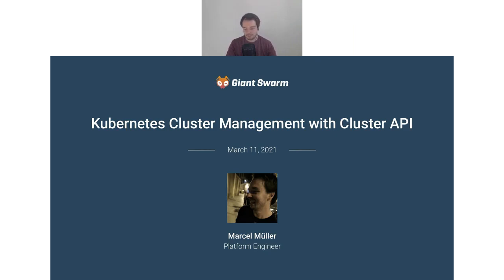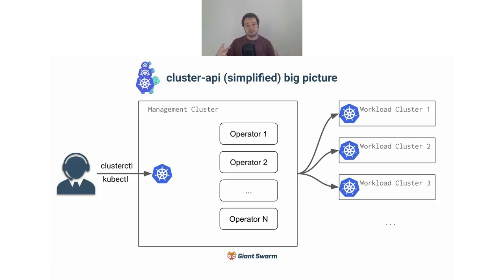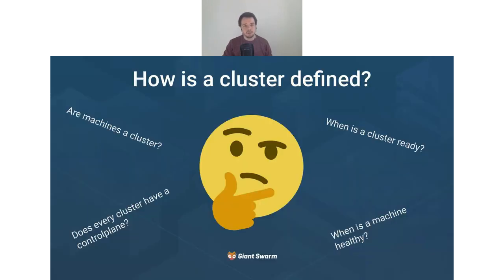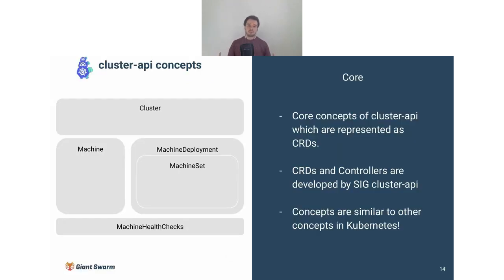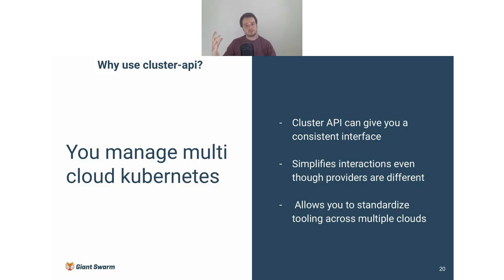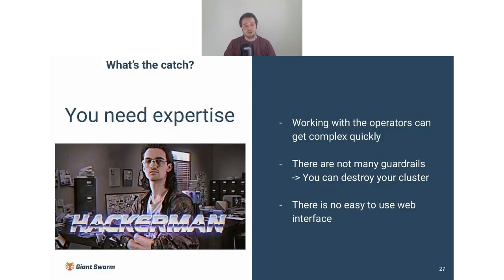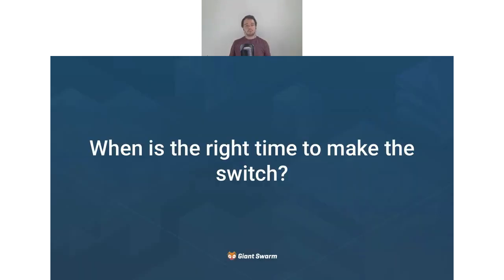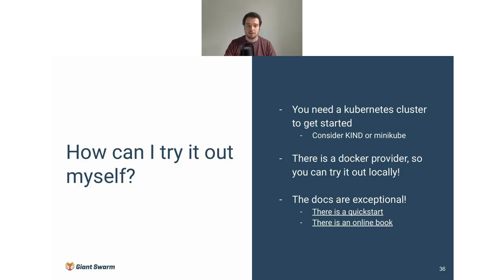Kubernetes Cluster Management with Cluster API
Key solutions you'll leave with:
What aspects to consider when operating Kubernetes
The benefits and drawbacks of different operating models
When to choose which operating model